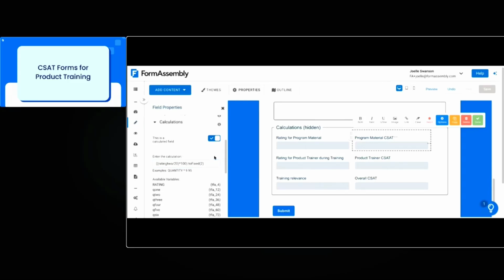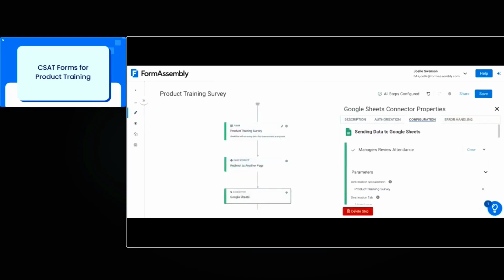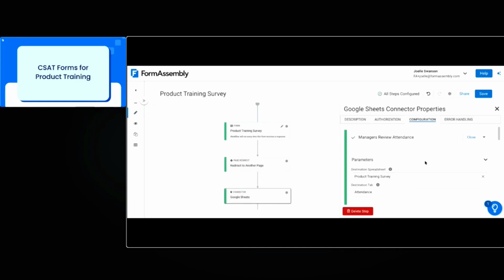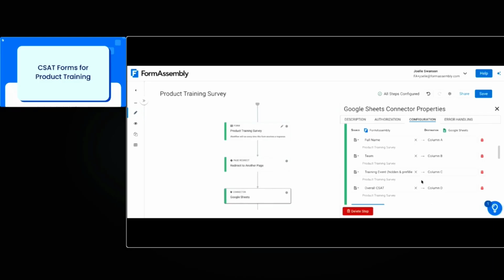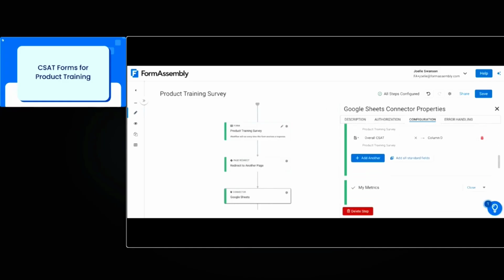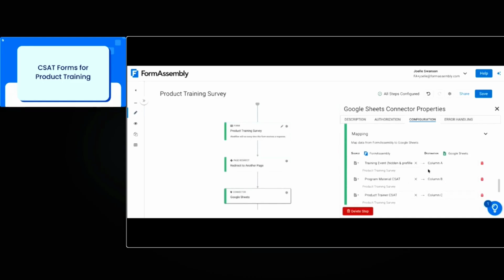How FormAssembly Uses FormAssembly: Customizing Google Sheets for Training Feedback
A look at the final step in the RSVP process: sending form responses to Google Sheets using the Google Sheets workflow connector.

This demo shows how to customize exactly what data gets sent to Google Sheets, including:

- Sending a specific set of fields to one tab that managers can access — allowing them to see which employees attended which sessions and filter as needed
- Adding a second action to send a different (more complete) set of fields to a separate tab within the same spreadsheet
- Fully customizing which data goes where before it's sent, rather than sending everything to a single destination

Timestamps:
0:00 – Final step: sending responses to Google Sheets
0:16 – Customizing data sent to the manager-facing tab
0:33 – Selecting specific fields managers need
0:49 – Adding a second action for a new tab
0:56 – Customizing data across multiple destinations